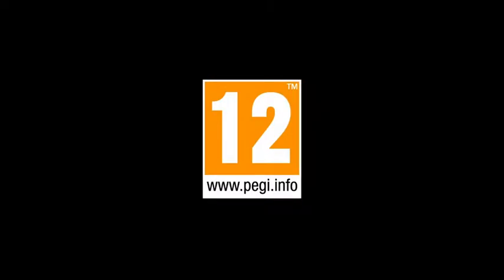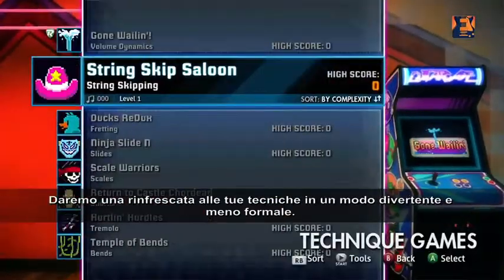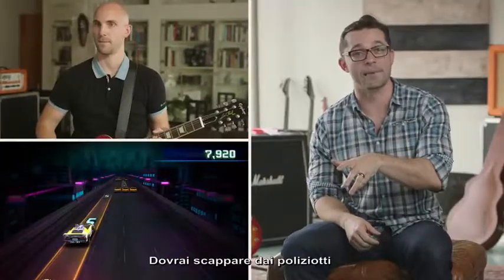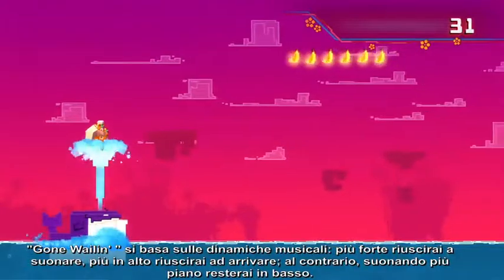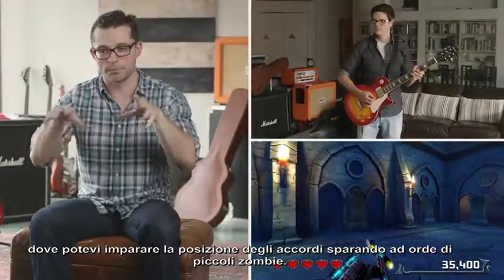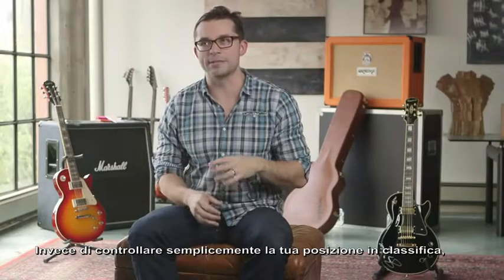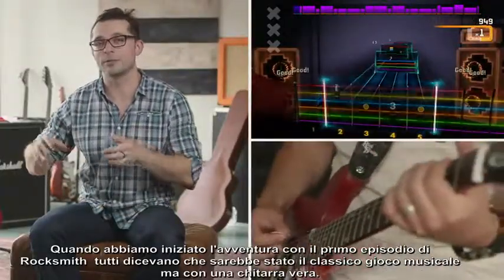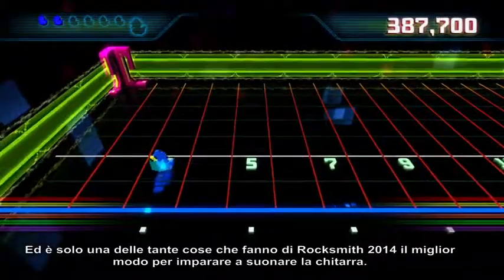Rocksmith 2014 Edition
Trailer Guitarcade